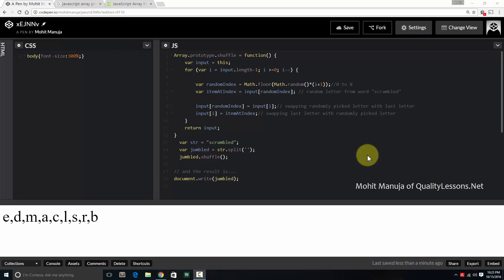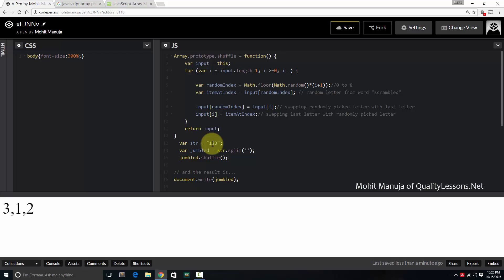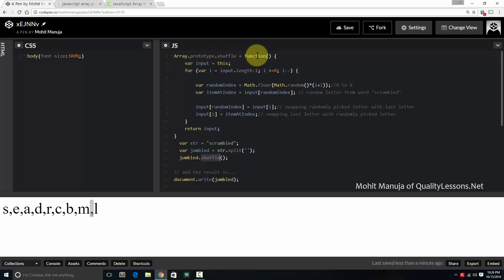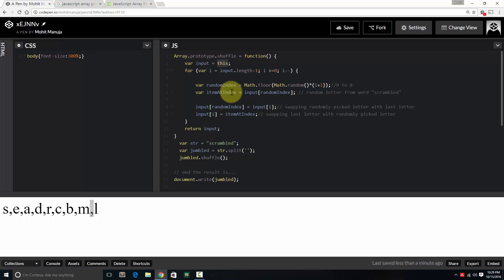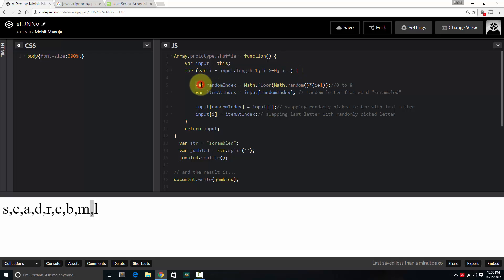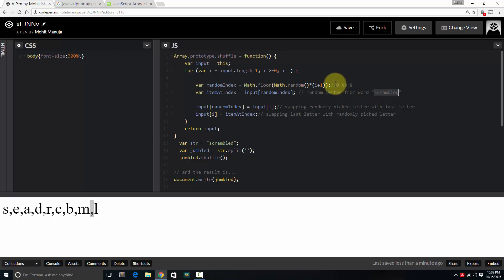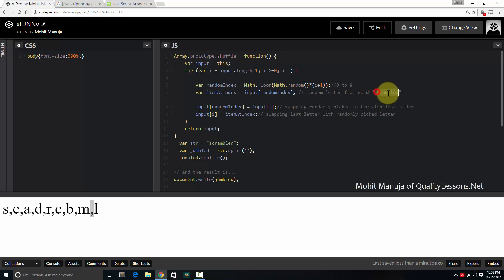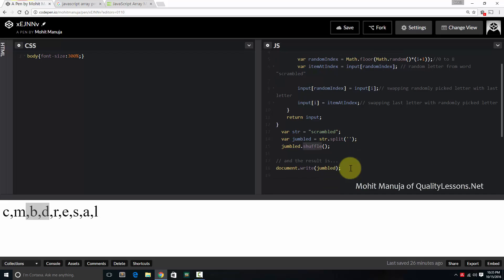randomize/shuffle a JavaScript array (Fisher-Yates Shuffle)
Javascript  shuffle: randomize/shuffle a JavaScript array (Fisher-Yates Shuffle)